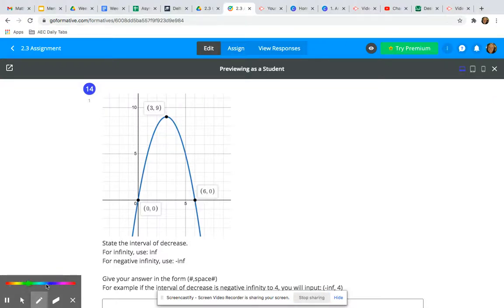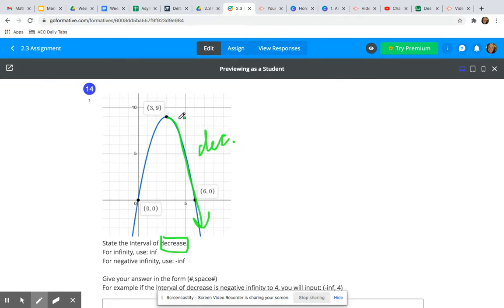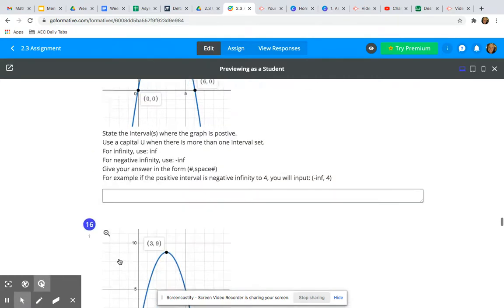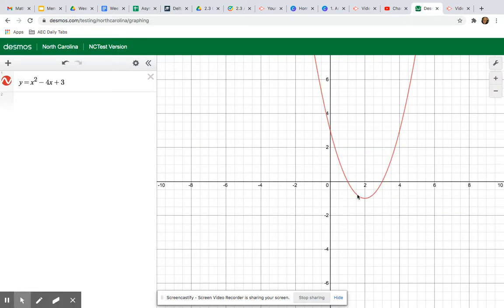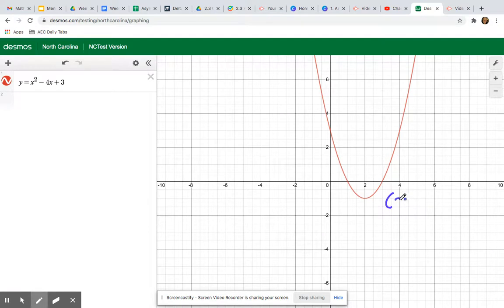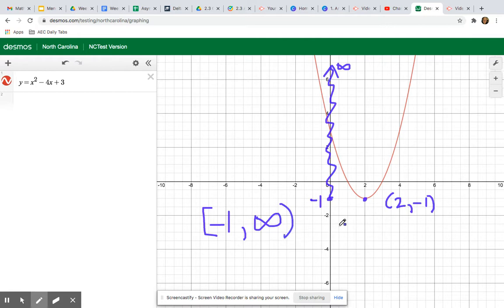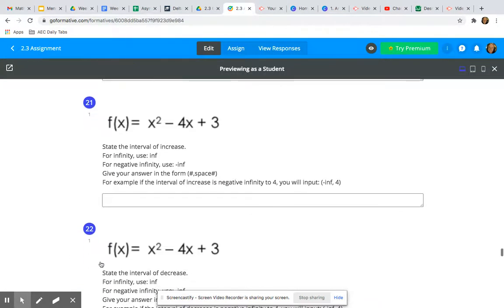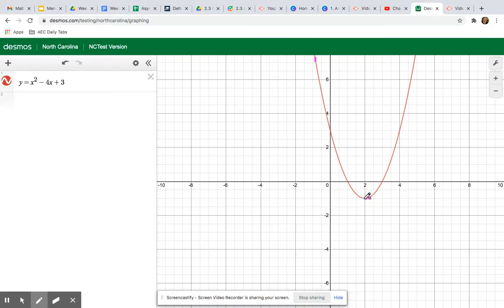2.3 GoFormative #14, 20, 21